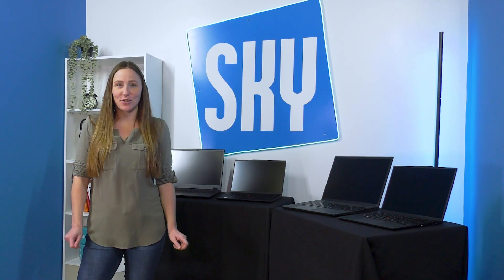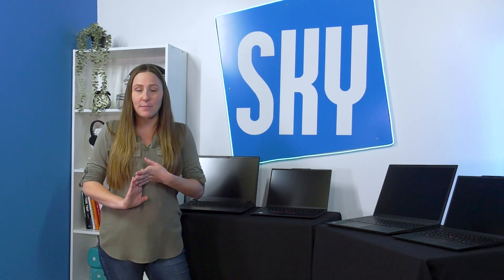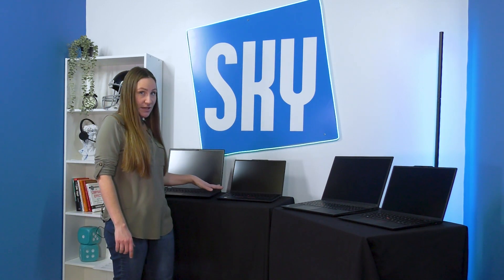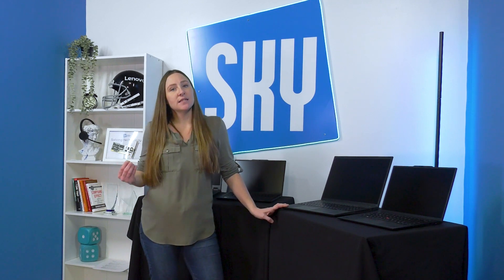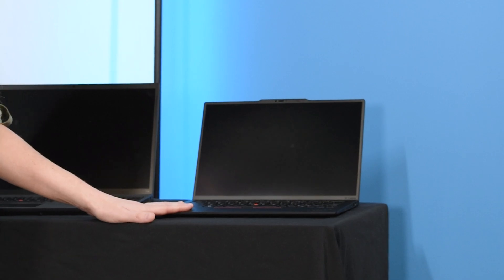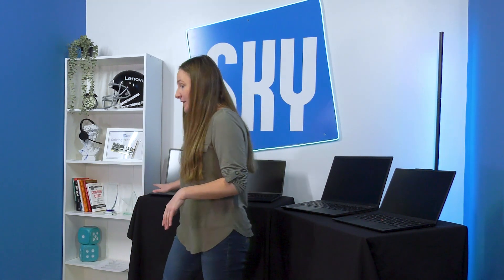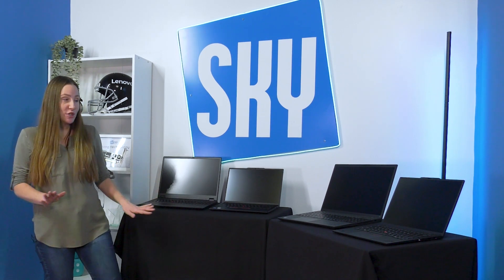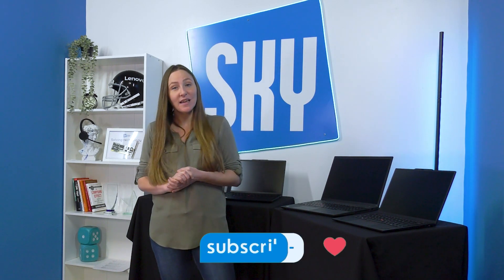Lenovo ThinkPad E vs. T vs. X vs. P – Which One Should You get?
Not sure which Lenovo ThinkPad series is best for you? In this video, we break down the key differences between the E, T, X, and P series—covering performance, portability, and price—to help you choose the perfect laptop for your needs!

0:00 - Intro
0:31 - E Series
2:05 - T Series
3:38 - Premium Series Breakdown
3:54 - X Series
5:38 - P Series
7:07 - Overview